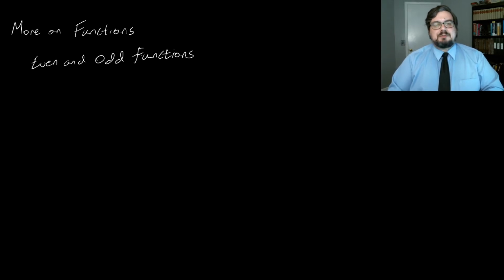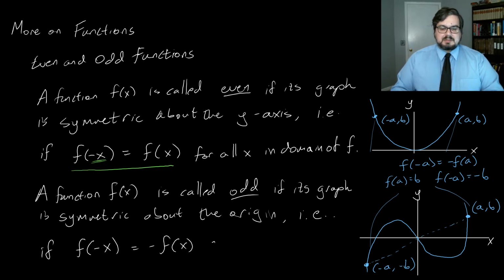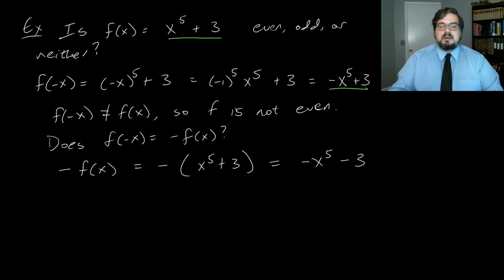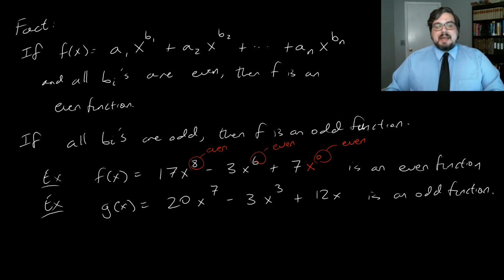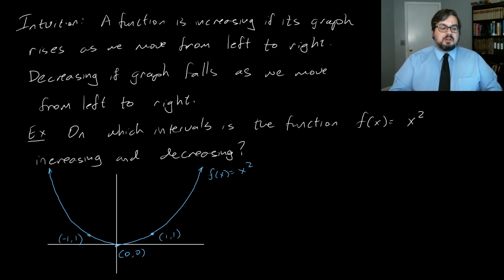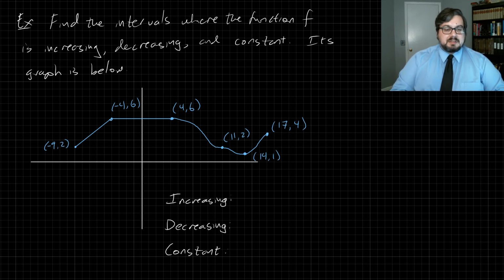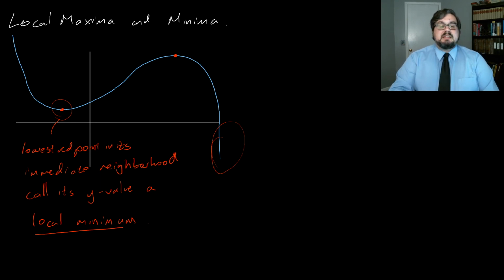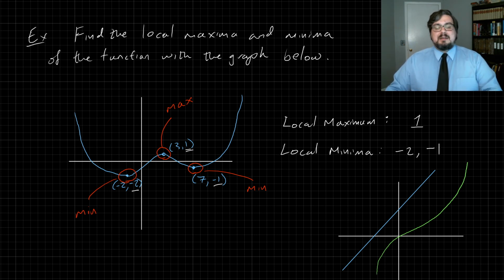More on Functions | College Algebra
This video covers various properties of functions, including being even and odd, increasing and decreasing intervals, and local maxima and minima.